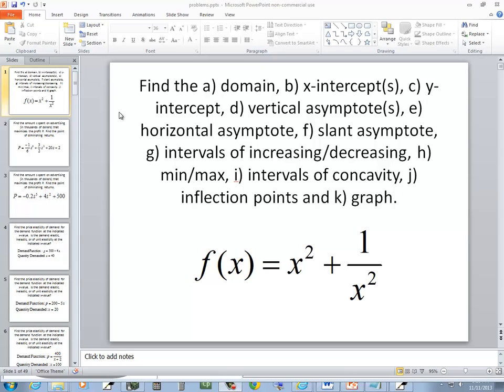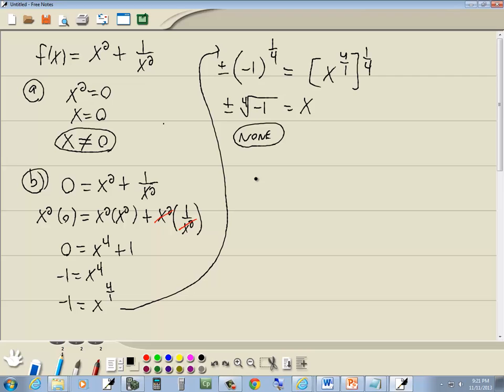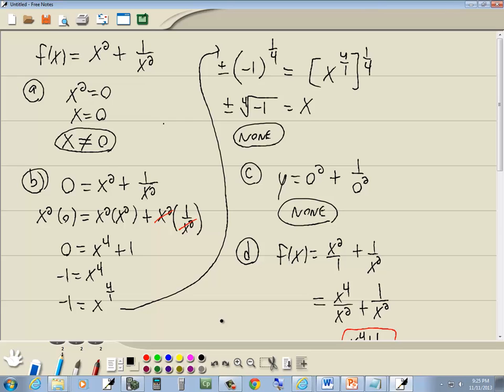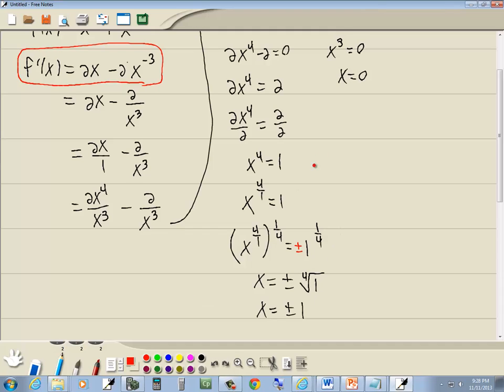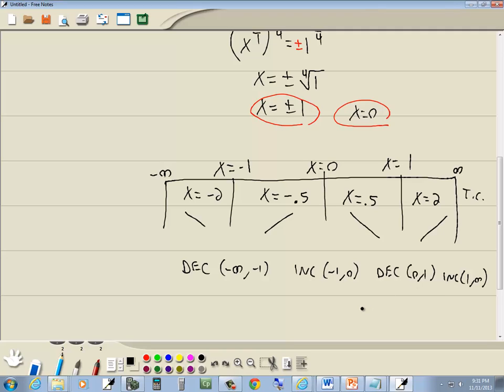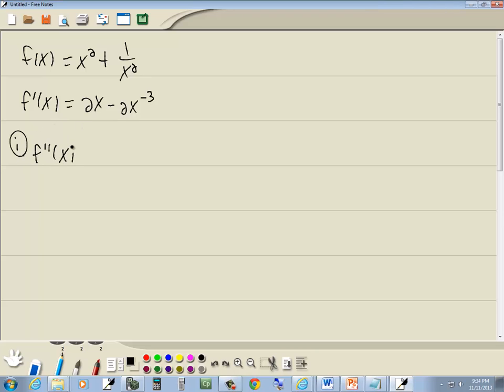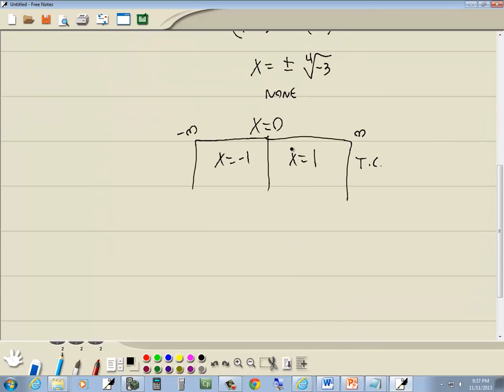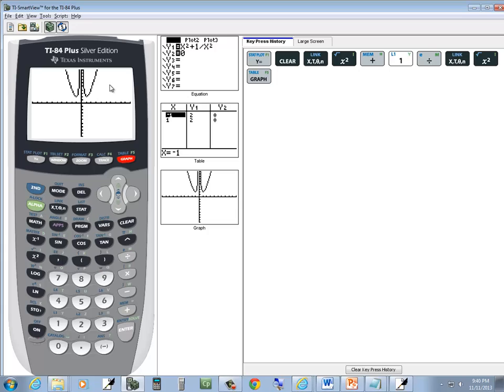Calculus for Business-Economics Homework - Curve Sketching - P0928793